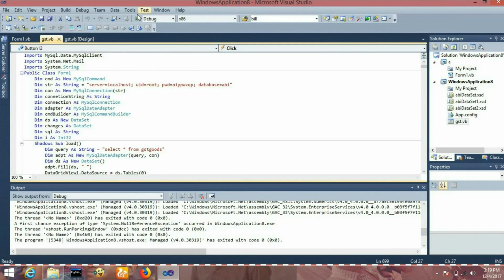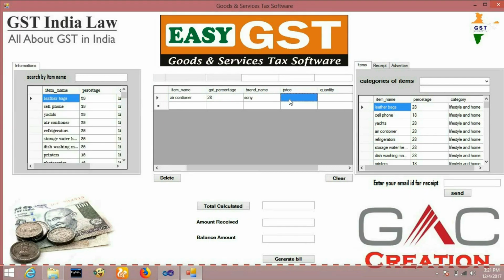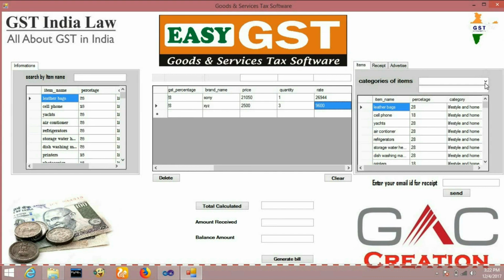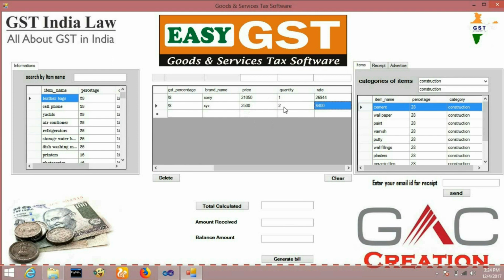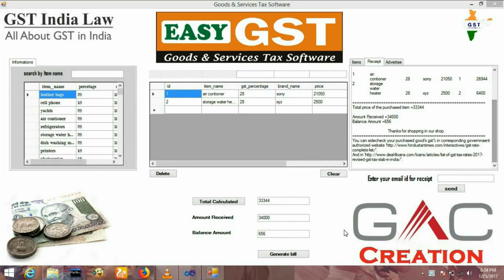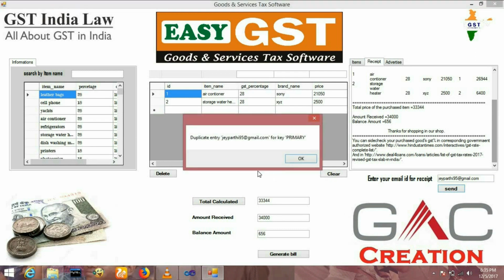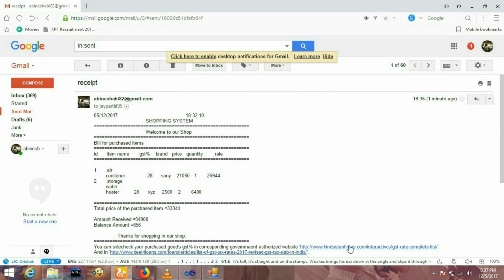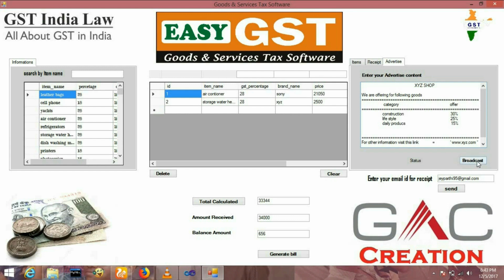Features of Easy GST billing System (Mini project on VB.Net) by Abinesh,Guhan,Ganesh,Charan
Project based on GST billing System
created using vb.net
link for this video